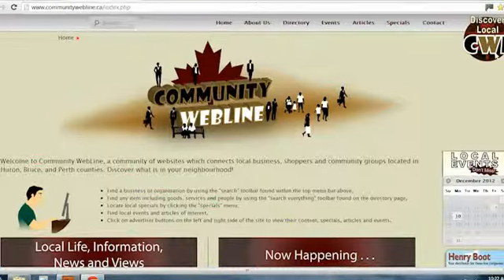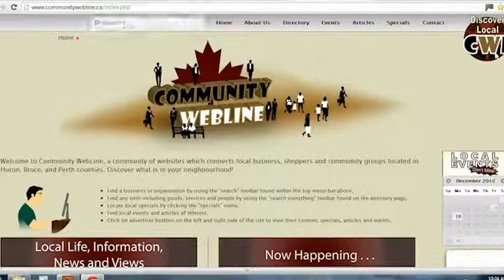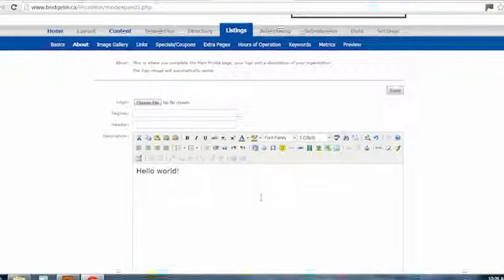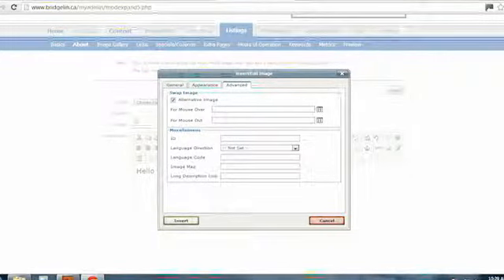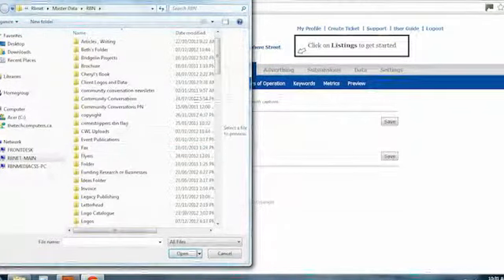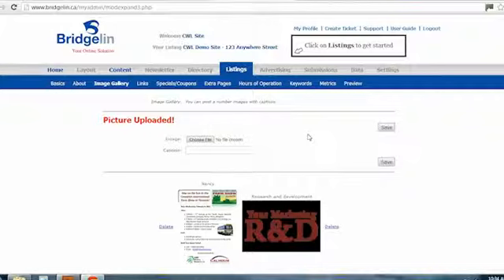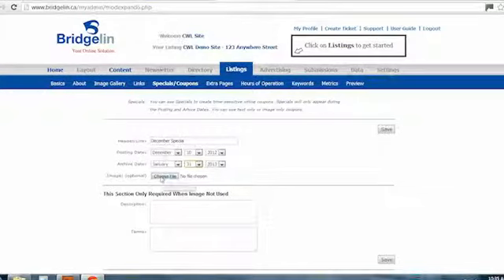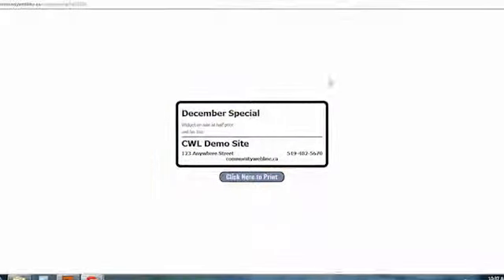CWL TRAINING VIDEO 2